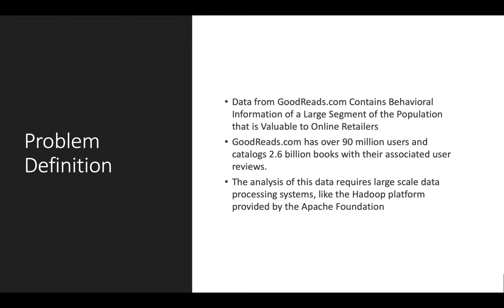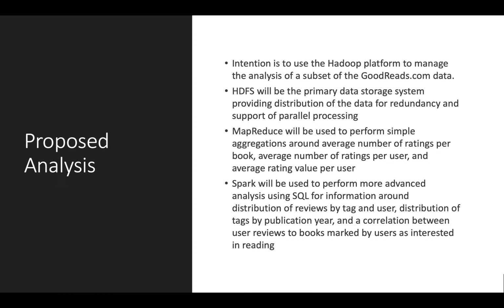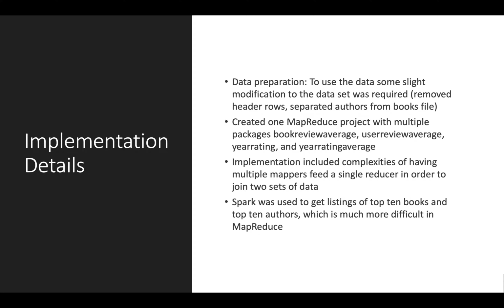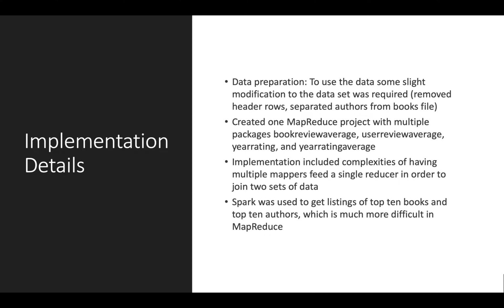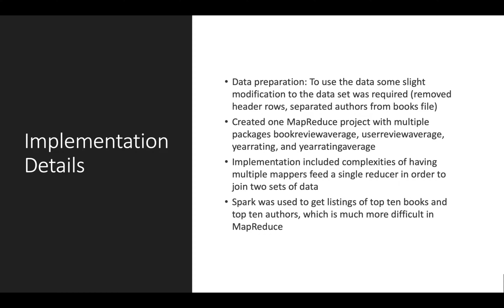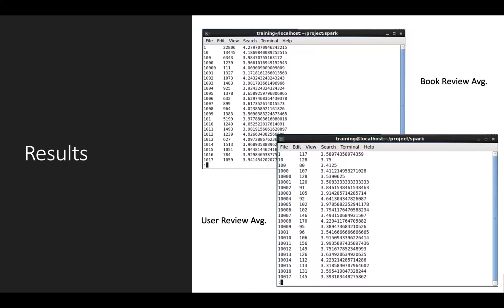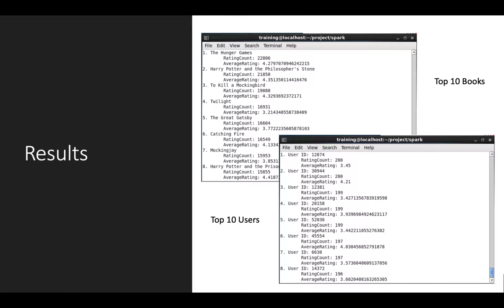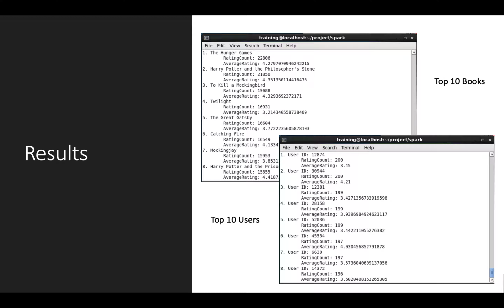CPSC 651 - Term Project - Phase 5